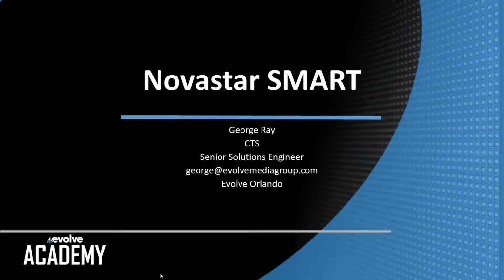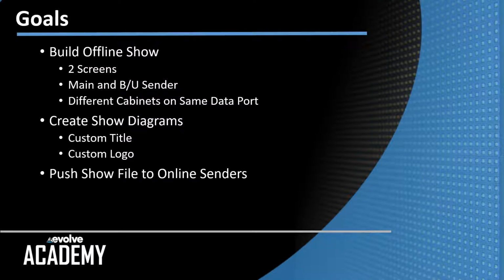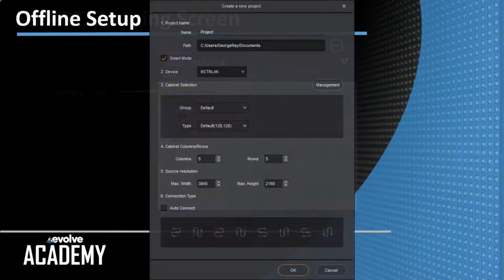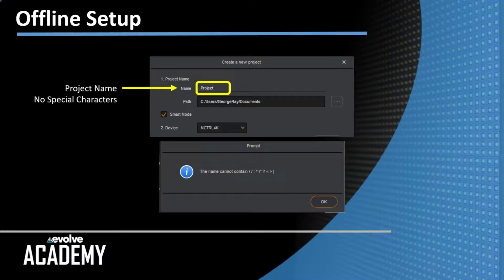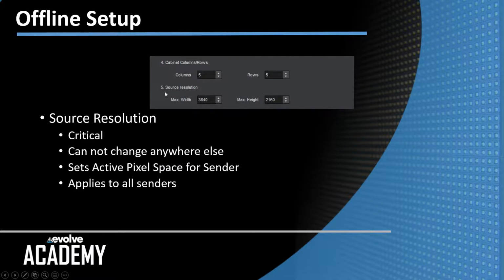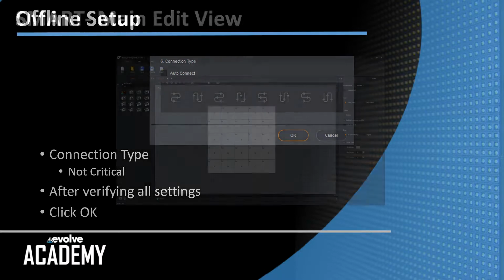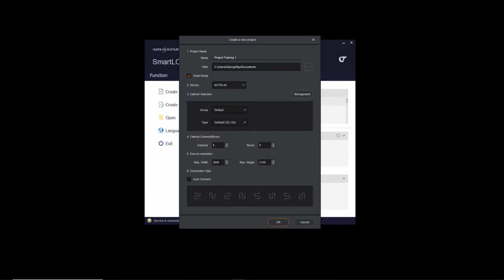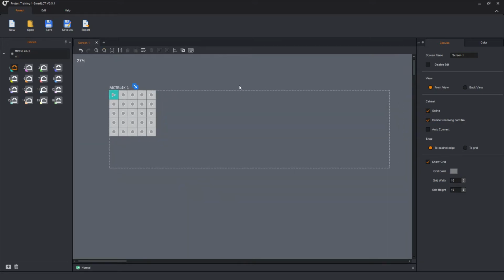Novastar SMART LCT Part 1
Evolve Solutionist George Ray does a deep dive into the Novastar SMART LCT software.